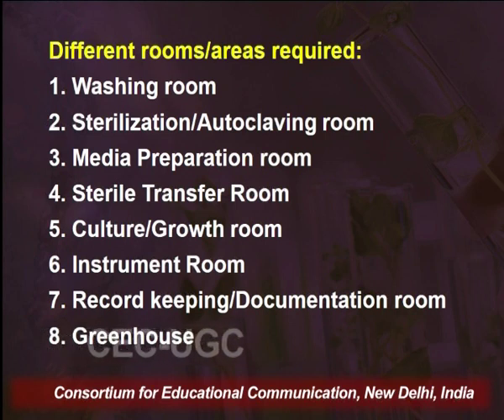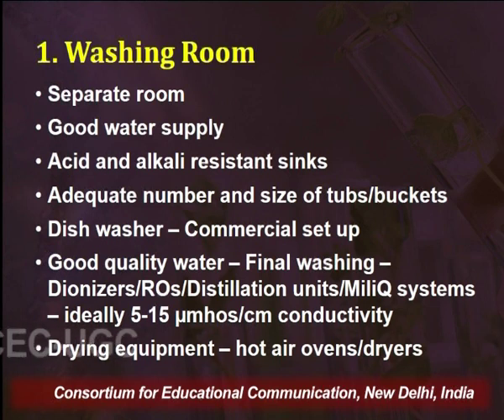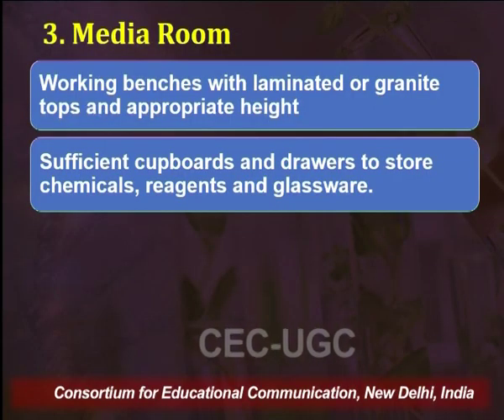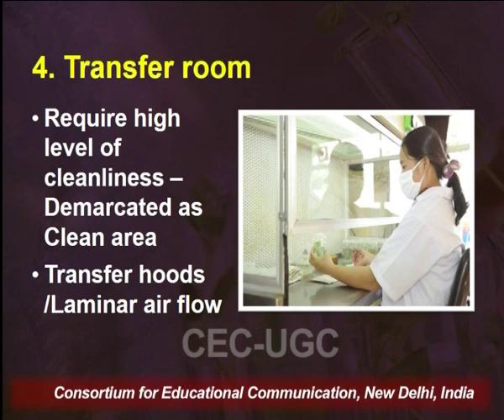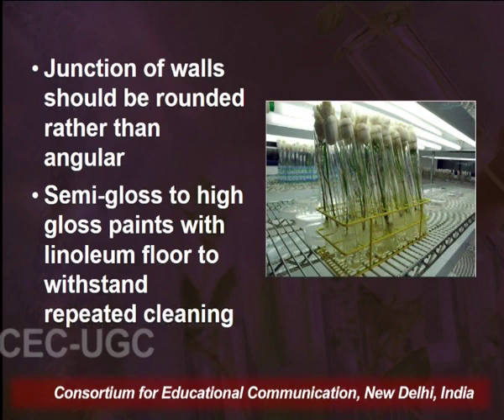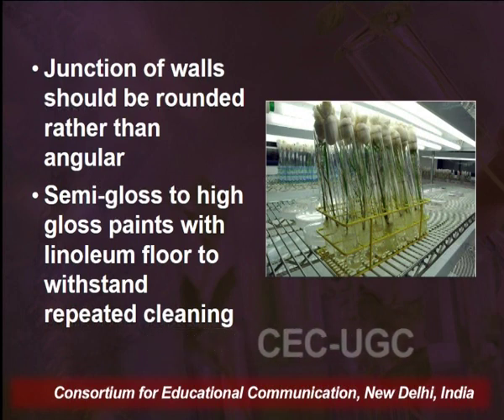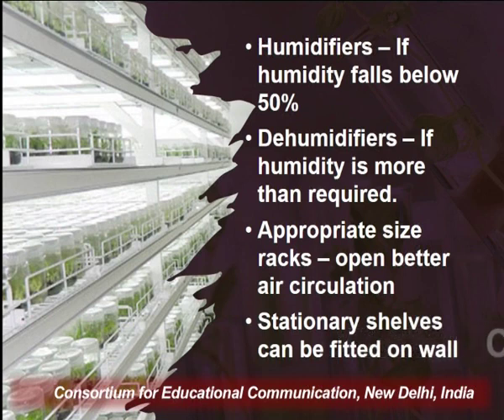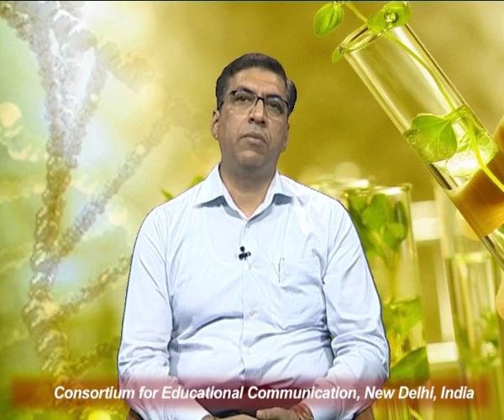Plant Tissue Culture - III (General Requirements)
This Lecture talks about Plant Tissue Culture - III (General Requirements).